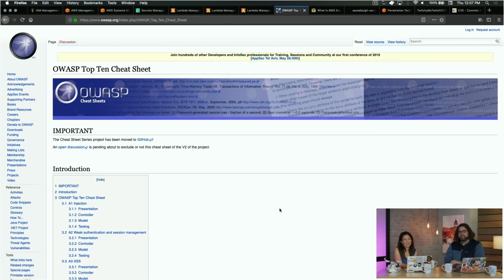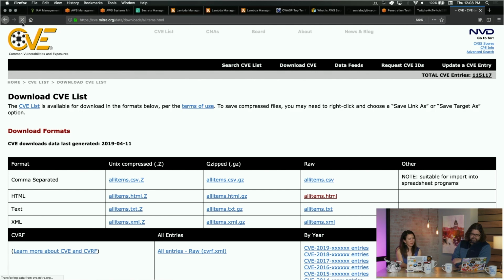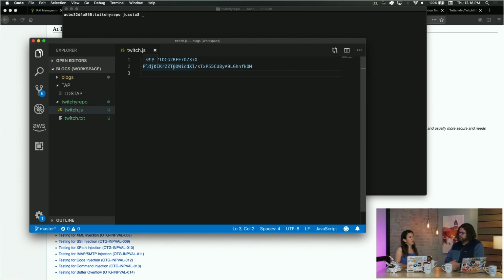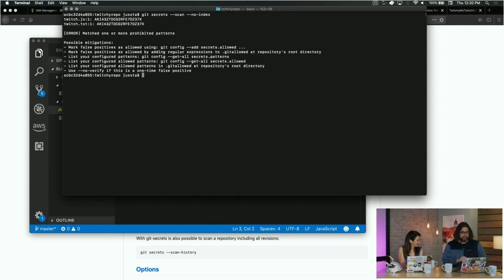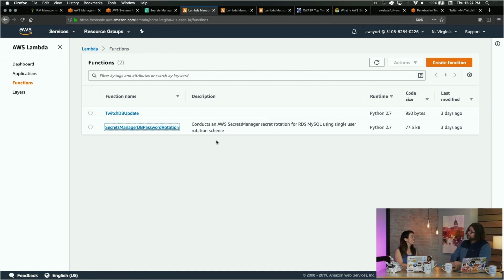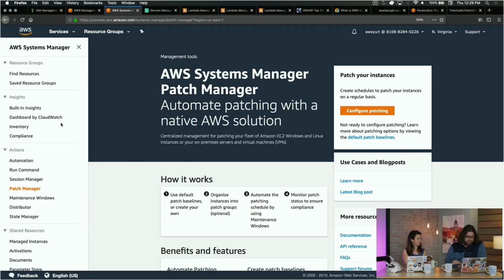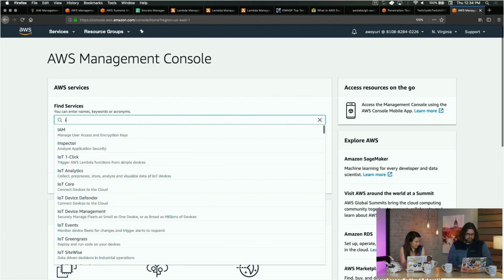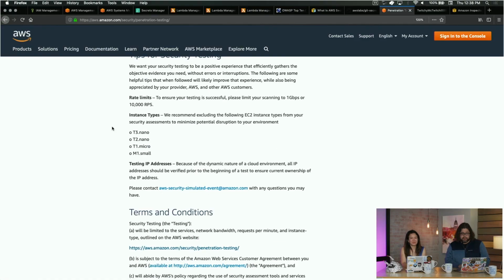Building Secure Apps | S1 E3 – Building Secure Code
Your application's code and deployment can expose you to security vulnerabilities, so your security worries should not end after architecting your infrastructure for security. In this episode, we review common application security vulnerabilities followed by how to build, test, and deploy code catching vulnerabilities early before a bad actor exploits these security holes.